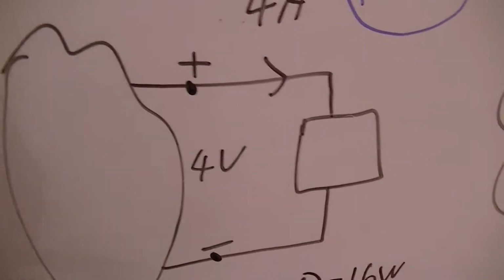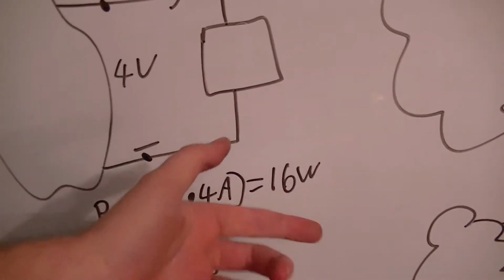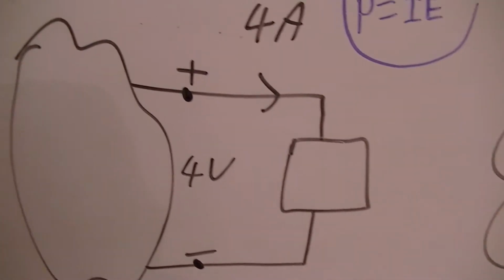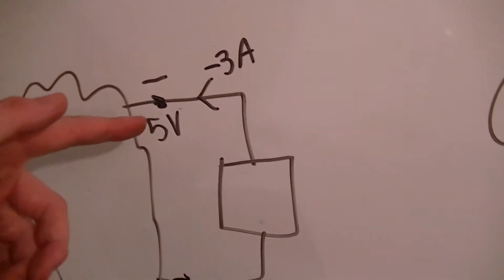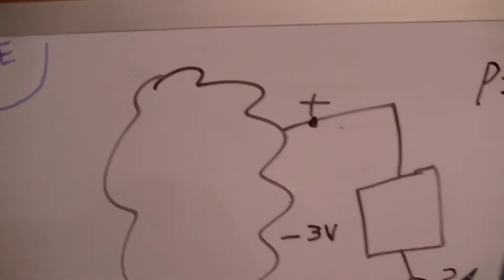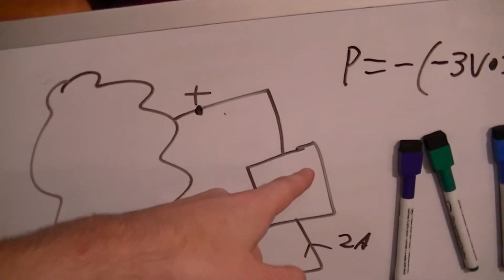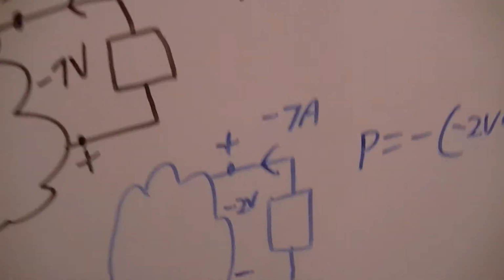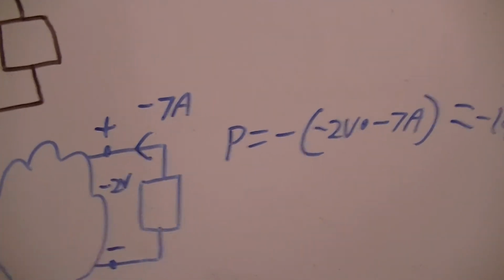Passive circuit element analysis tutorial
A basic how to for determining whether a circuit element is a load or a source.